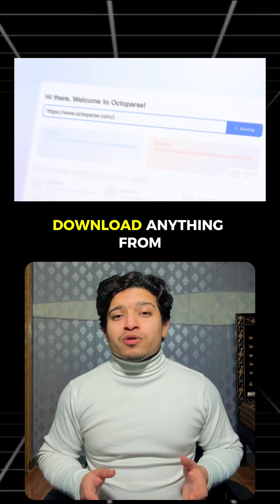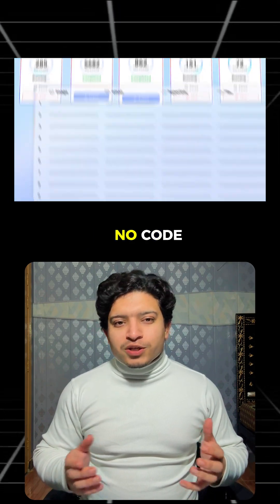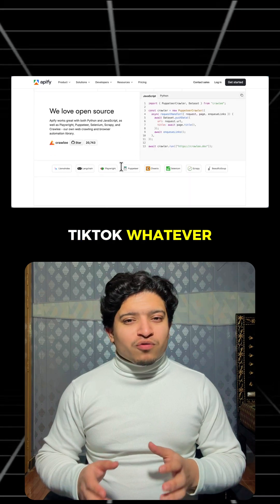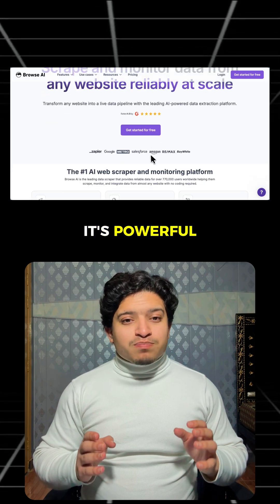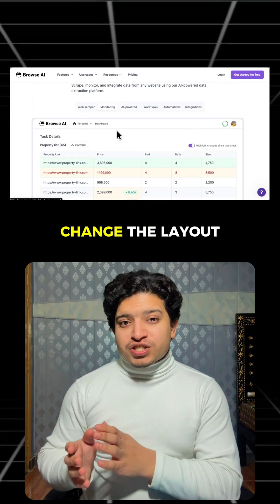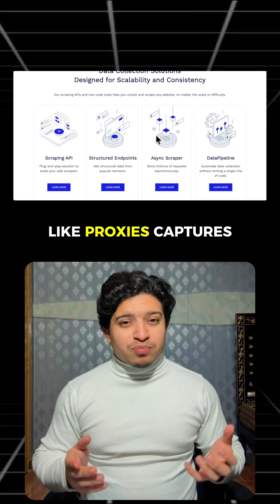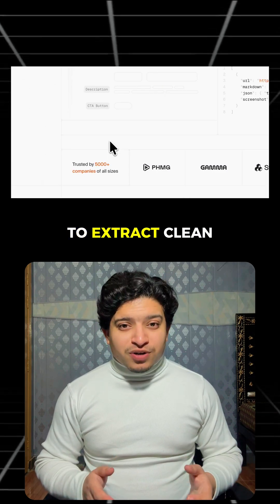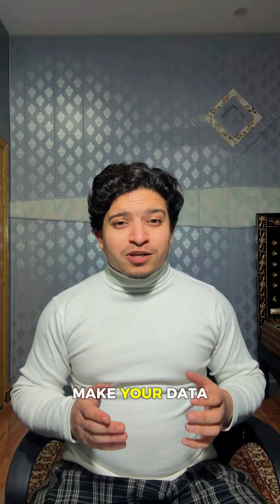These AI web scrapers are wild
This video shows you 5 powerful AI tools for web scraping and bulk data downloading — even if you don’t write a single line of code.

You’ll see how to use AI to:

- Scrape any website for data
- Download text, images, product data, and more
- Export everything to CSV, Excel, JSON, Google Sheets
- Handle logins, CAPTCHAs, infinite scroll, JavaScript automatically

Tools mentioned in this video:

1. Octoparse:  No-code AI web scraper that can download anything from a website (text, images, product data) and runs 24/7 in the cloud.

2. Apify: Ready-made Actors for Amazon, TikTok, Instagram, LinkedIn, and more; exports to JSON, CSV, Excel.

3. Browse AI: Point-and-click scraper that adapts when page layout changes, and sends data straight to Google Sheets.

4. ScraperAPI: Handles proxies, CAPTCHAs, and JavaScript rendering; scrape thousands of URLs at once.

5. Firecrawl: AI scraper that extracts clean, structured data in under a minute with zero coding.

If you’re into data collection, growth, SEO, lead generation, or research, these AI web scraping tools will save you hours.